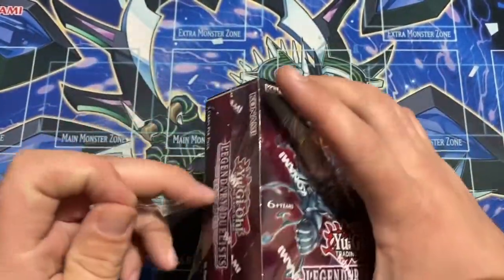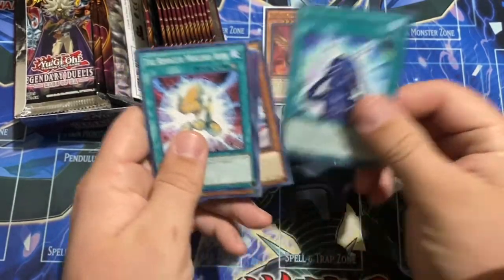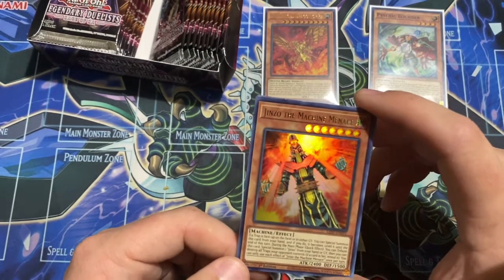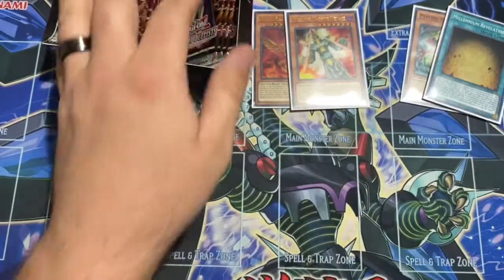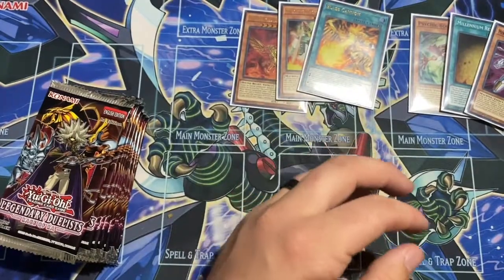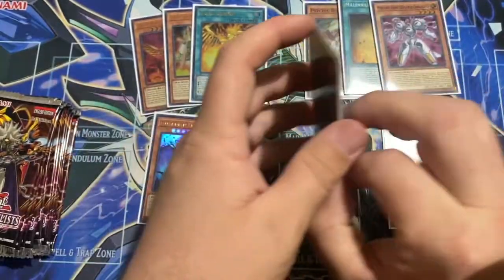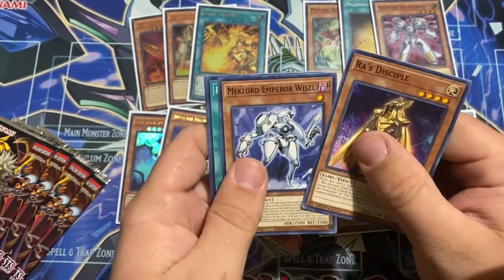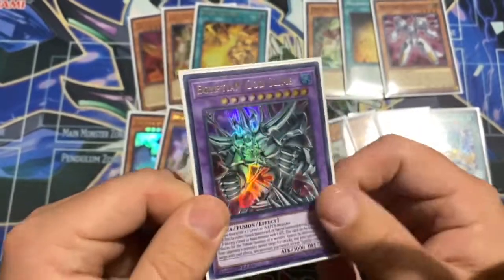Yu-Gi-Oh! RAGE OF RA BOOSTER BOX OPENING *SEARCH FOR THE GHOST RARE EGYPTIAN GOD*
Hello everyone, thanks for tuning in to another episode today. Today we try our luck to see if we can pull the Ghost Rare Ra. Check out the video to see if we got it.